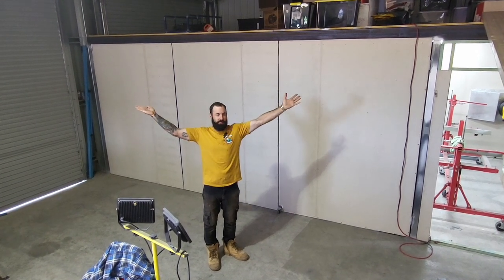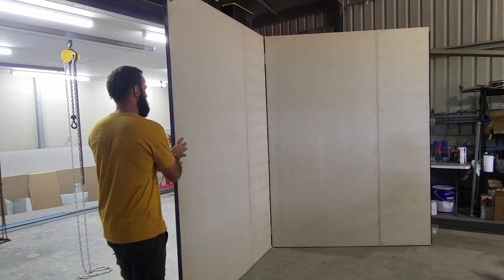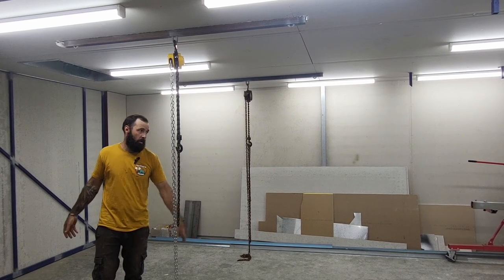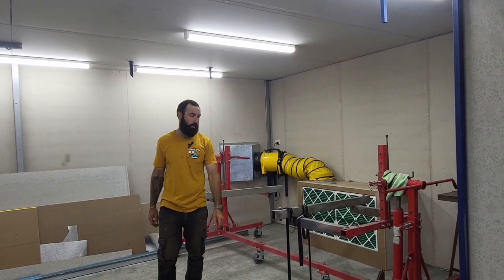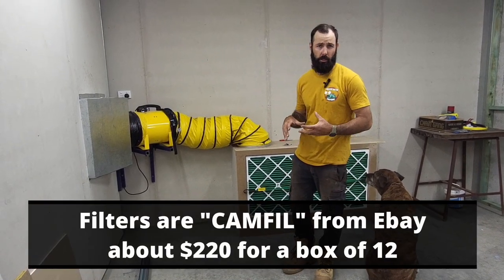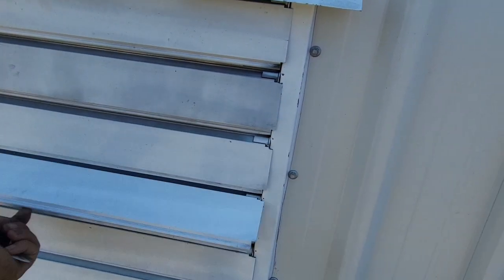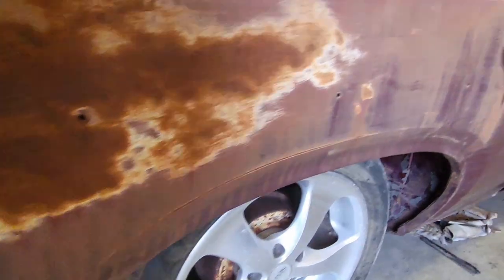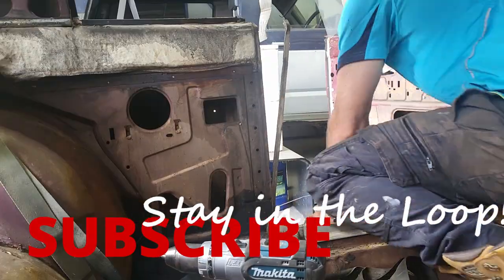Home Paint Booth - space saver HACK REVEAL - [TMC EP 8]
TRI FOLD side door on the spray booth, allows to be used still as a shed when not painting! POSITIVE PRESSURE booth, watch to see the SIMPLE TRICK to keep your shed bay!!